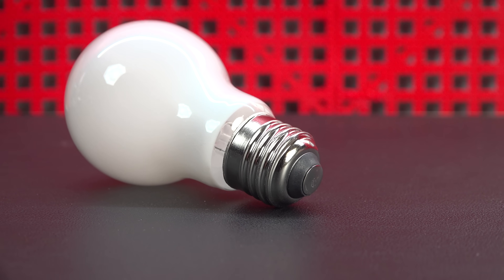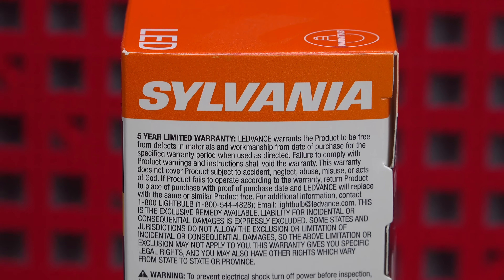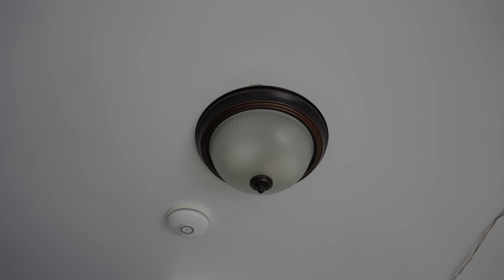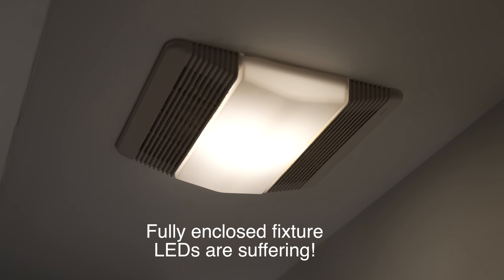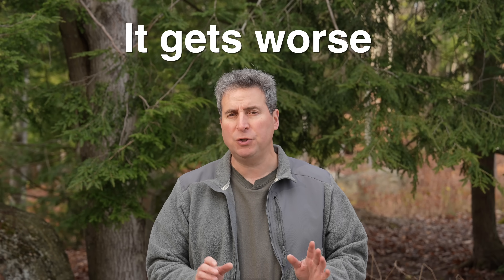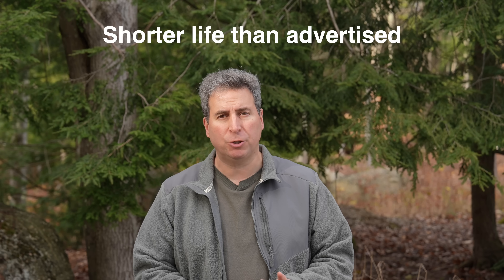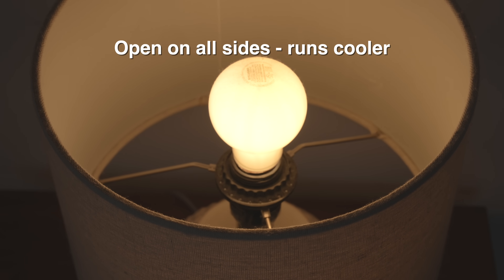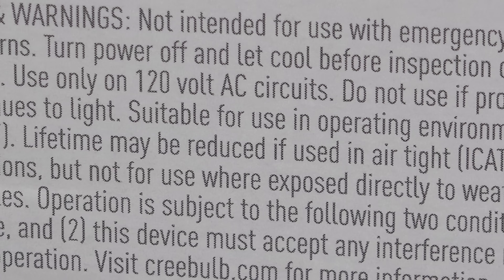Sneaky Reason LED Bulbs are Dying Faster than Advertised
Wondering why your LED bulbs are suddenly not lasting? Have one that keeps curiously dying? See what has changed & what you can do about it. I share some of the dirty secrets about today's "miracle" bulbs